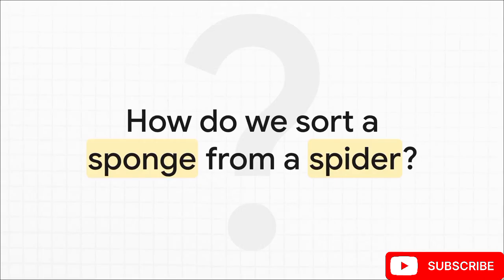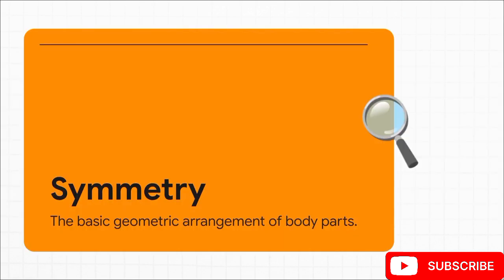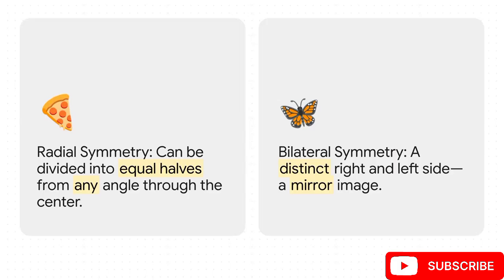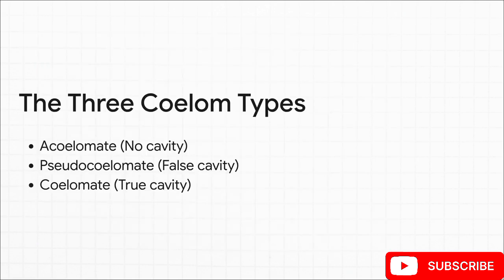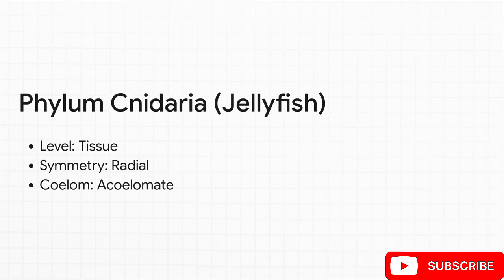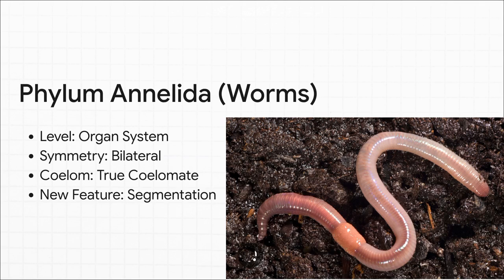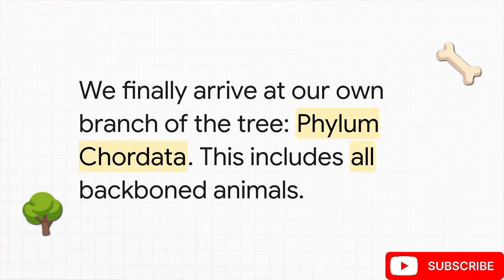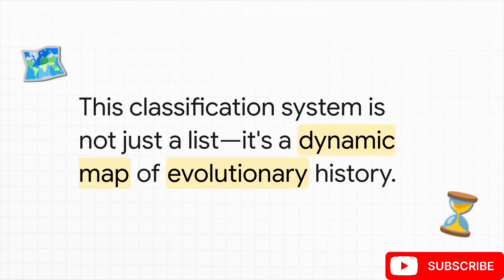Class 11 science chapter no.4 Animal kingdom of biology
learn online classes from us and support our channel team and provide your skills and share with your friends to make a Best Mark in NEET best of luck .  and remember that this chapter is most important for NEET . if you guys want lecture in hindi then comment us and report any question to us